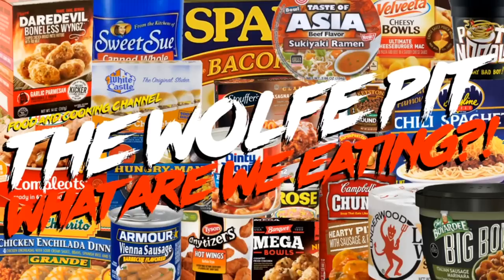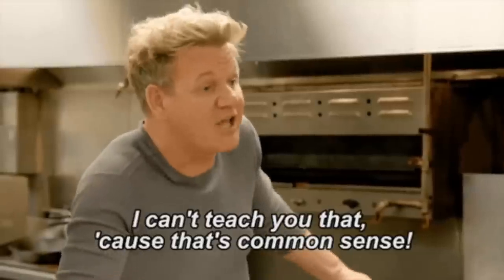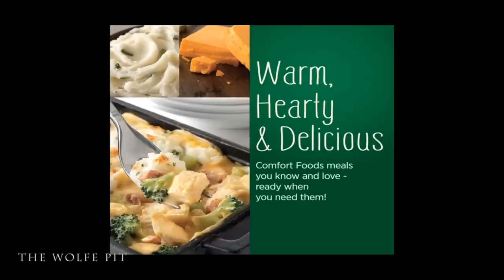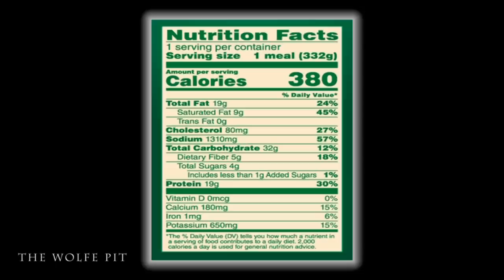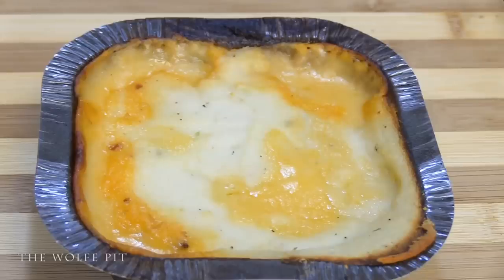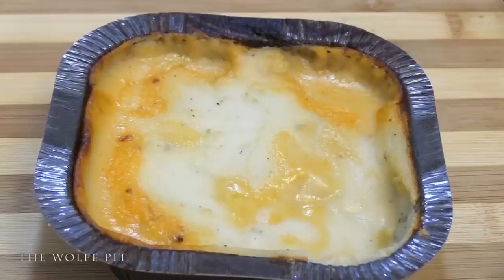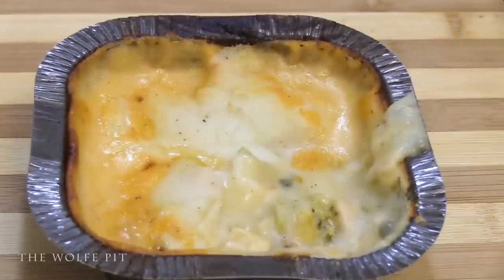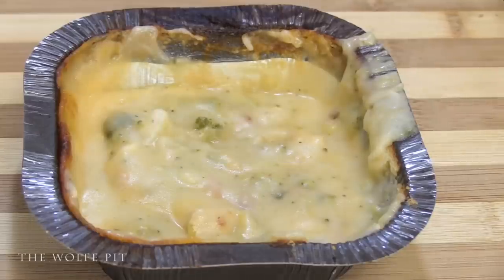Gordon's Worst Nightmare - Shepherd's Pie SOUP with Chicken & Bacon!